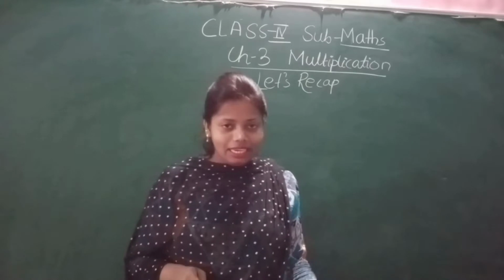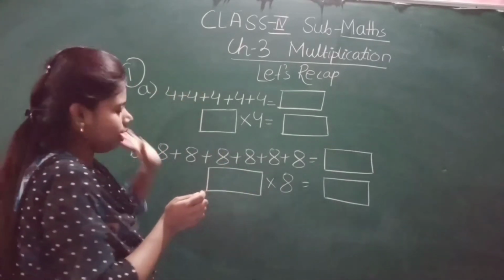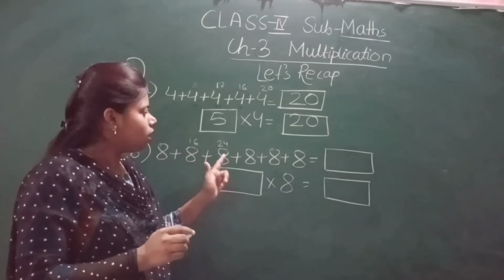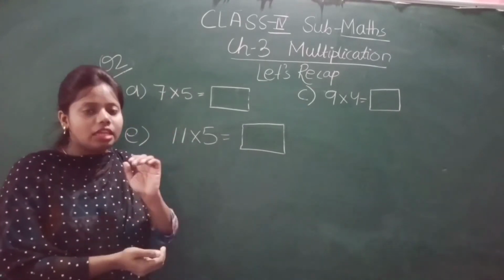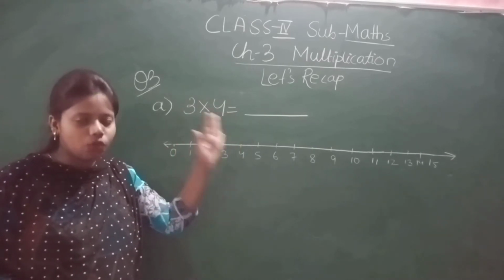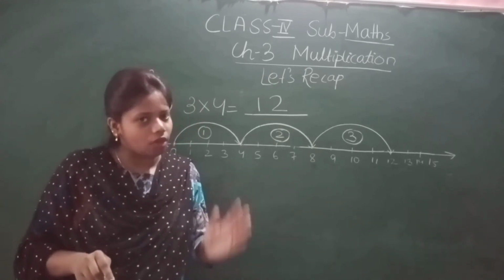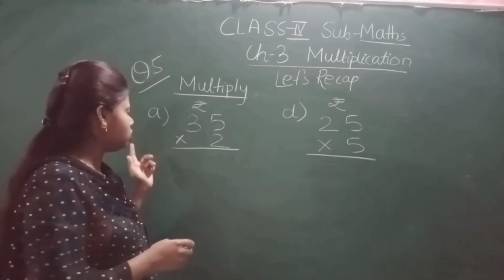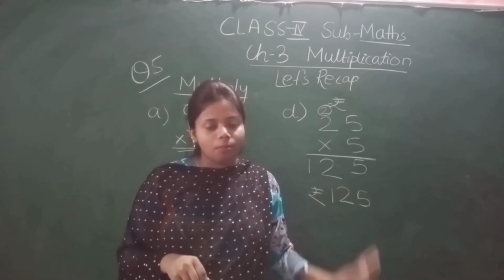CLASS-IV MATHEMATICS CHAPTER 3 MULTIPLICATION (PART 1)